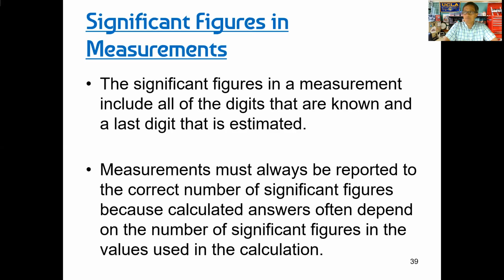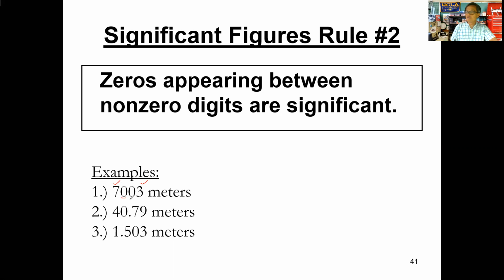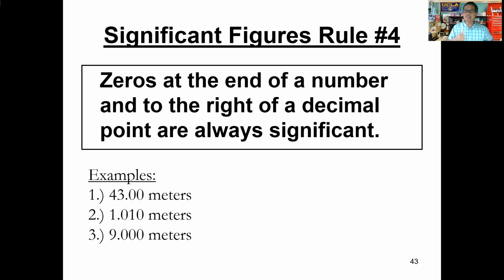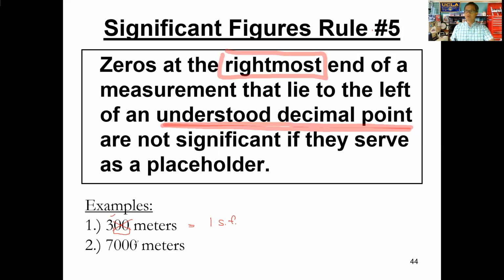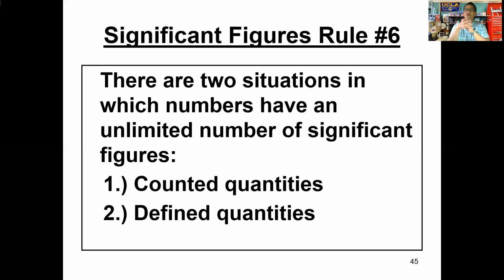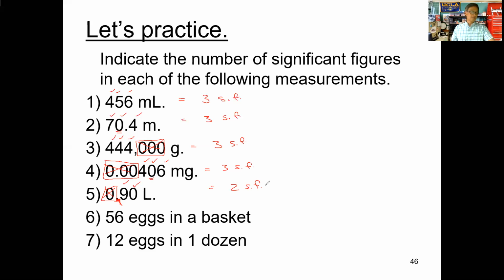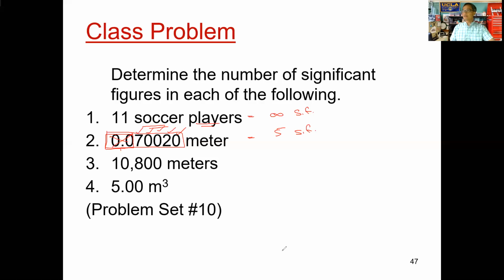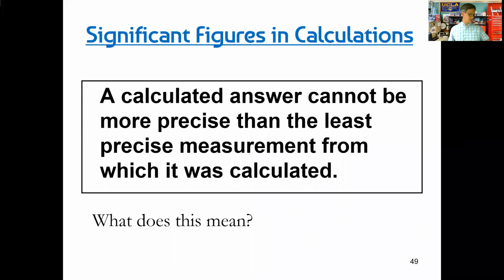Honors Chemistry Thursday 6 /18/20